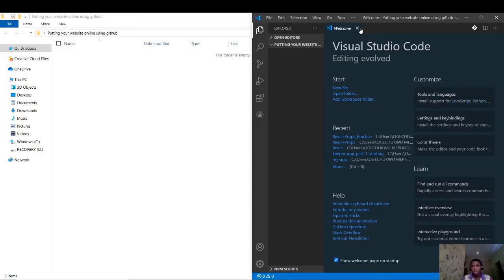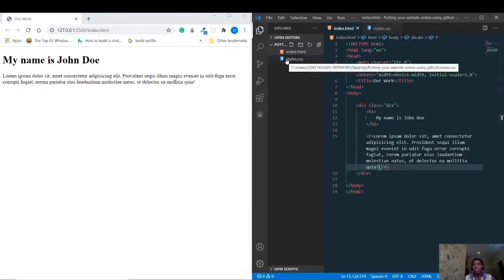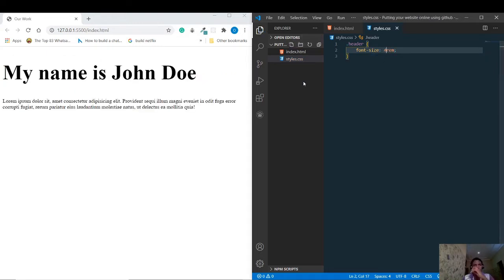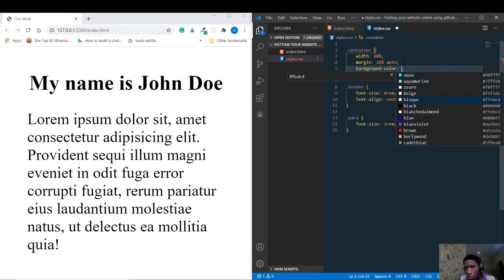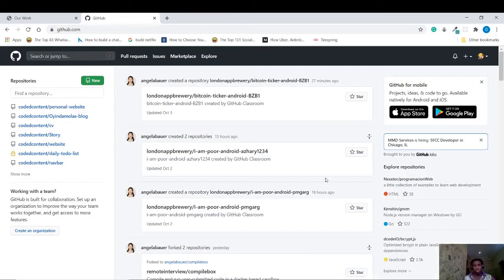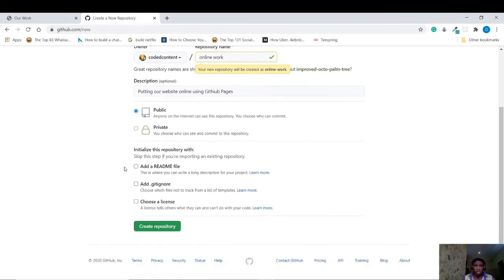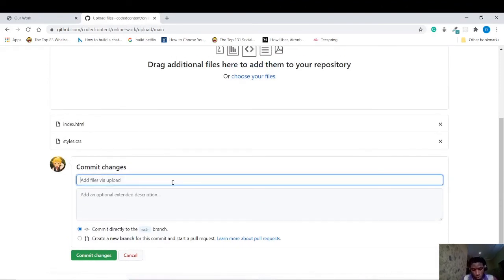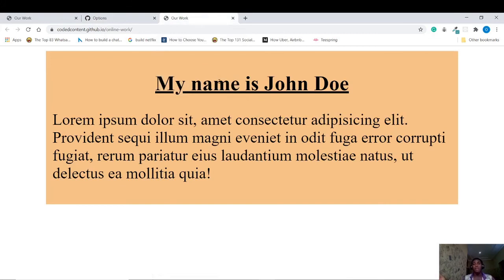Host your websites with GITHUB free!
How To Get Your Website Online Using Github Pages

Enough with the Localhost:3000/
As a beginner to web development aren't you tired of making a website
and the online way to see it is on your PC and it can only be seen by you?
We'll, it's all over now. In this video i'll show you how to get all the
beautiful and creative projects you've worked from your PC and onto the
internet so that you can be able to brag about it and share your work with
your friends and family.

Github offers a quick and easy way to get your projects online and in front
of other people.

HELPFUL LINKS
Here are a few helpful links incase you want to dive deeper into how Github Pages work